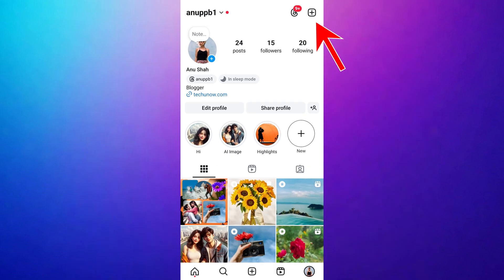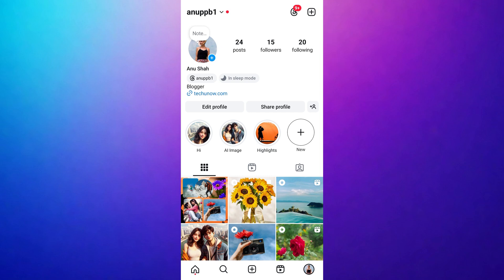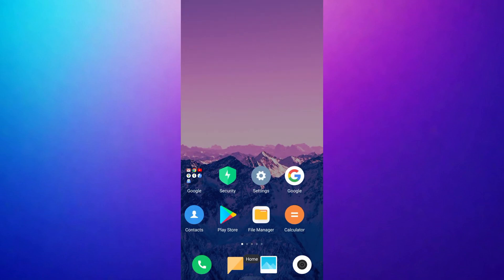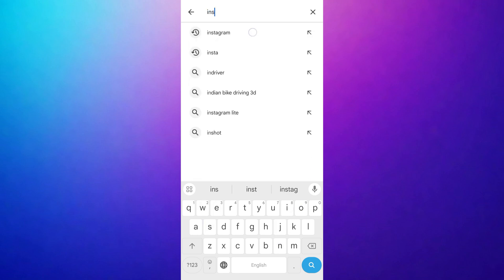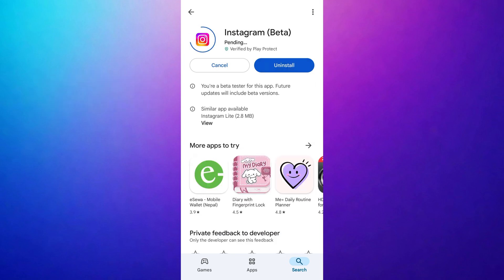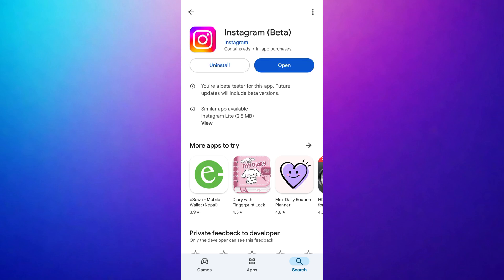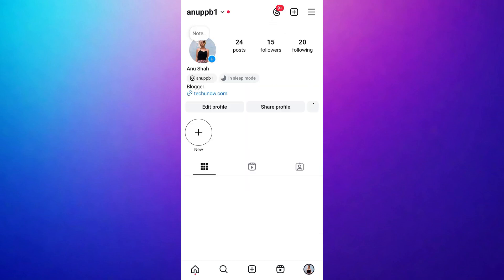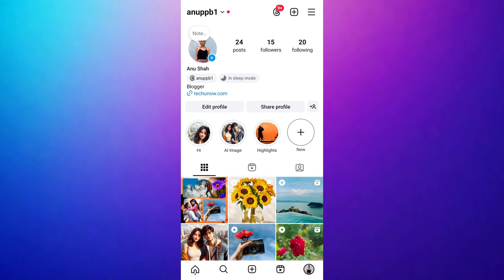How To Fix Instagram Three Line Option Not Showing | Insta 3 Lines Setting Menu Not Showing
Do you want to fix the Instagram three-line menu option not showing? You can solve Instagram 3 lines setting menu not showing with just a few simple steps.

If you are using Instagram, you may notice that the three horizontal line setting menu is missing from the top right corner of your Instagram profile. This can happen due to various reasons, but don’t worry—I'll walk you through a quick and effective solution.

If the three-line menu is not showing on your Instagram profile, follow these simple steps to resolve the issue.

🔶STEPS🔶
1. Open the App Store on your iPhone or Google Play Store on an Android mobile device.
2. Use the search bar to search for "Instagram."
3. From the search results, select the Instagram app.
4. You will see an Update button next to the Instagram app, tap on it.
5. Once the update is finished, tap on the Open button.
6. Navigate to your Instagram profile.
7. Look at the top right corner of your profile page—you should now see the three horizontal line menu.

Now, you can access the menu and continue using Instagram as normal. If the issue persists, you might want to try reinstalling the app or clearing the app cache.

- - - - - - - Similar videos:- - - - - - - - -

This Video Includes:
○fix instagram 3 line settings option not showing
○instagram three lines setting menu not showing
○solve instagram 3 dots settings not showing
○instagram settings icon not showing